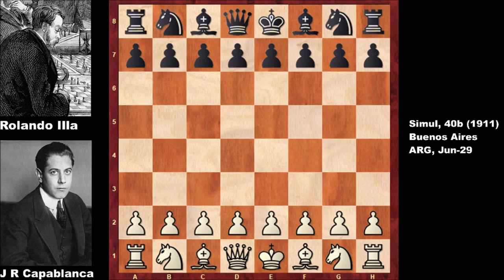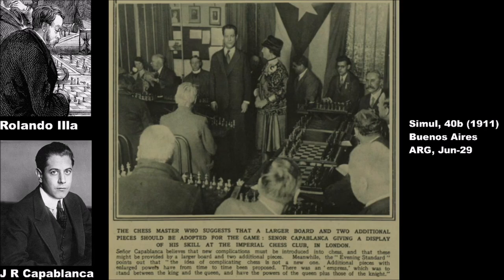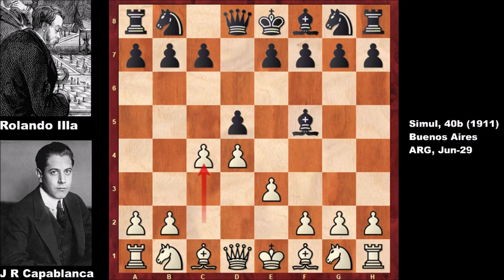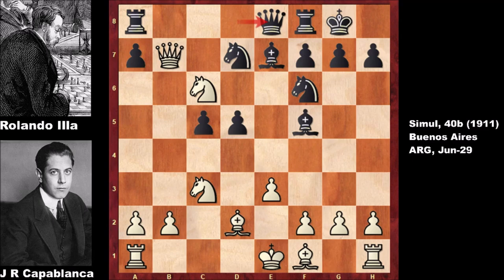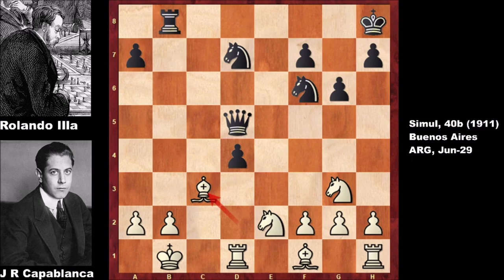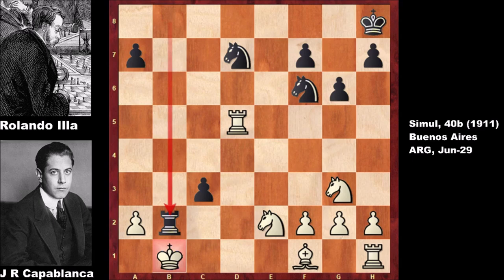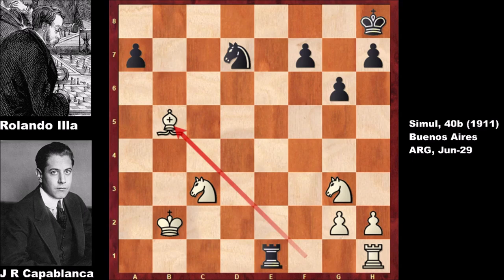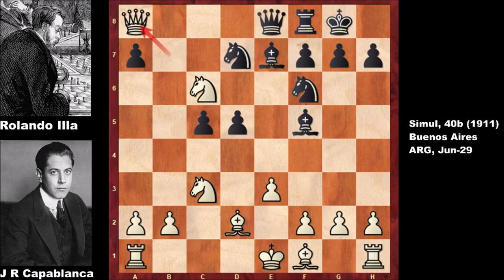Epic Chess Game: Capablanca vs Rolando Illa - Buenos Aires (1911)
Rolando Illa (Black)

Simul, 40b (1911) (exhibition), Buenos Aires ARG, Jun-29

Queen Pawn Game General